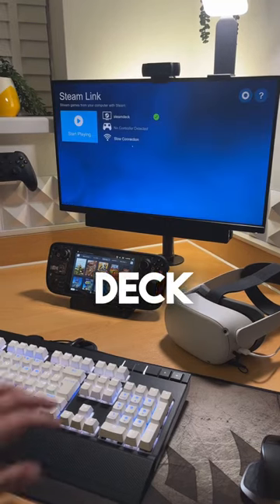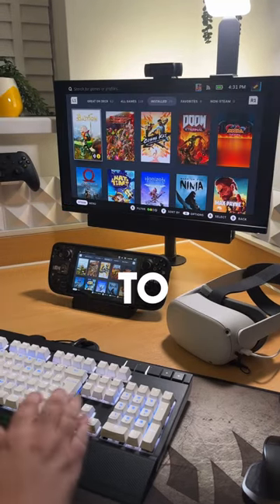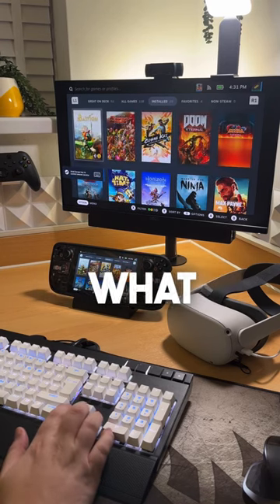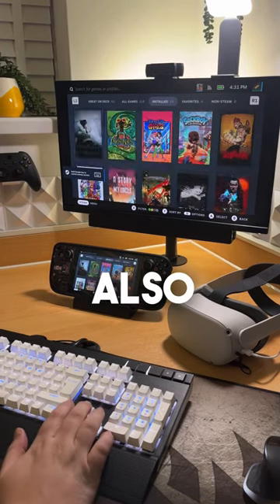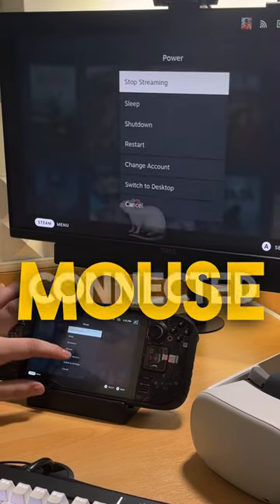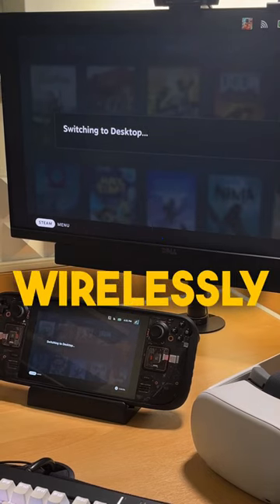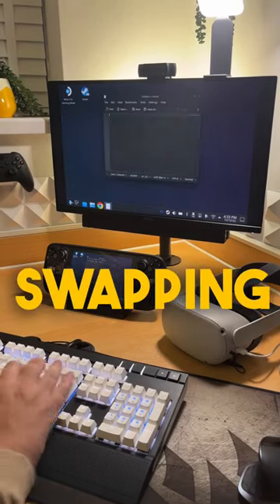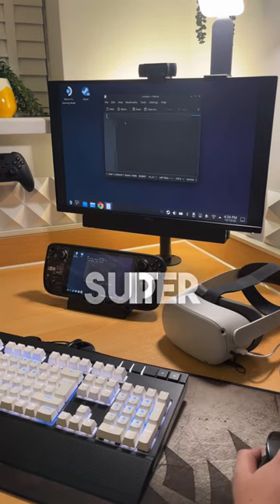Control the Steam Deck wirelessly from your PC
Steam Link allows you to wirelessly stream your Steam Deck to any device which has the Steam Link App installed, including TVs and PCs. This means that you can use the Keyboard and Mouse connected to your PC wirelessly with the Steam Deck whilst in Desktop mode! This is super useful!

Steam Deck Accessories:
DLseego Protective Case
Samsung EVO 512GB MicroSD Card

Equipment I use:
RØDE NT-USB Mini Microphone
RØDE PSA1 Professional Studio Arm
IVISII G2 Pocket RGB Video Light
Elgato Stream Deck MK2 White
Elgato Mini Mount
Elgato Key Light Air
Logitech Litra Glow